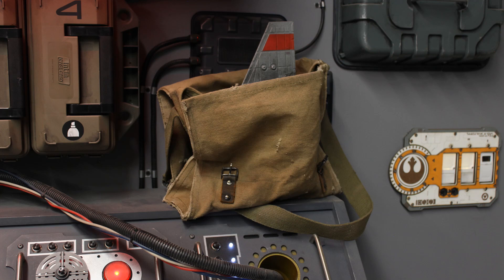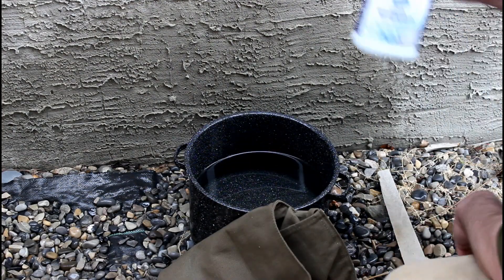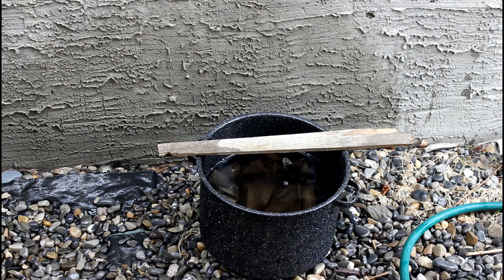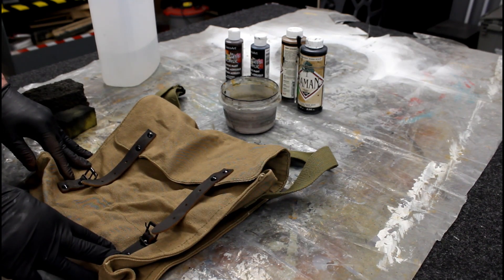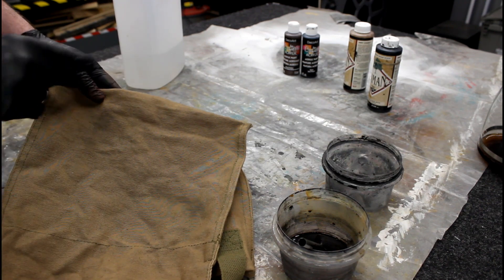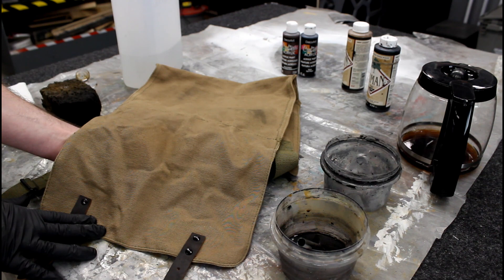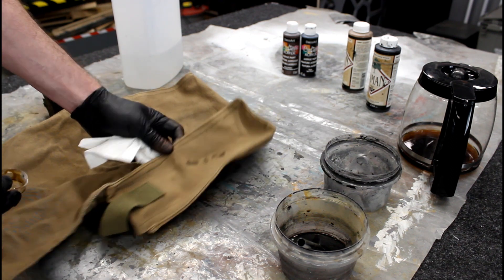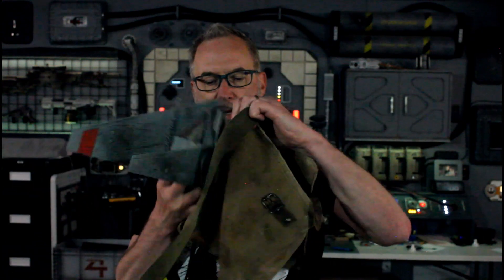T 16 and bag weathering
There's more than one way to beat up a bag!
Let's take a deep dive into the subtle details of making a new bag look like it's been sitting in a corner of a Jawa Sandcrawler next to a droid with a leaky armpit.